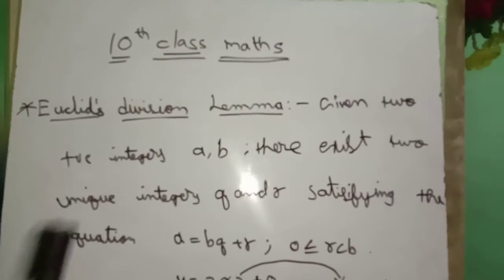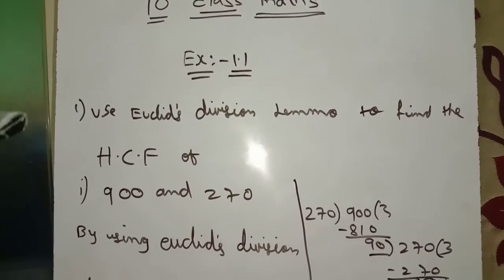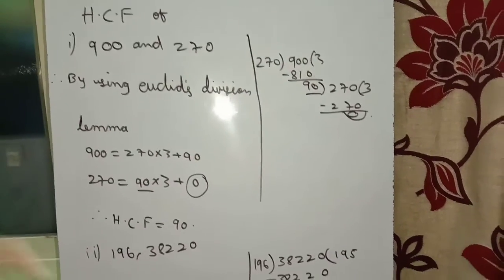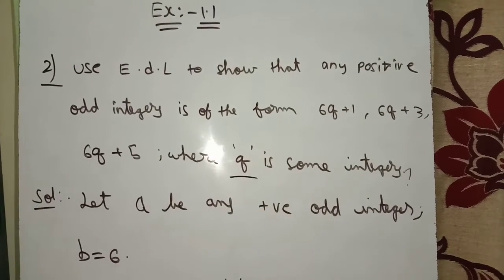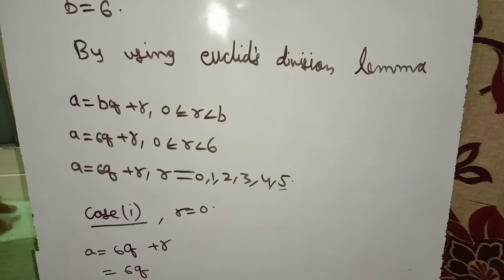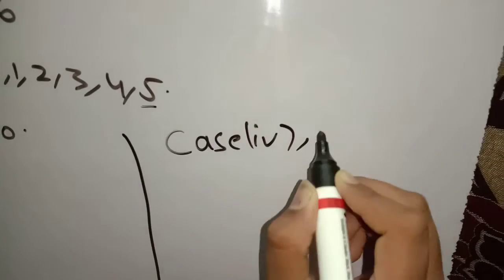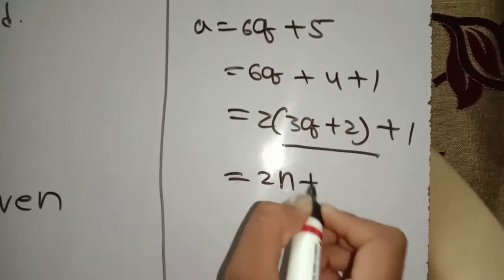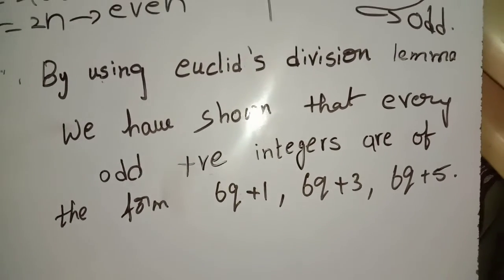10th class Maths EX:-1.1, 1&2SUMS